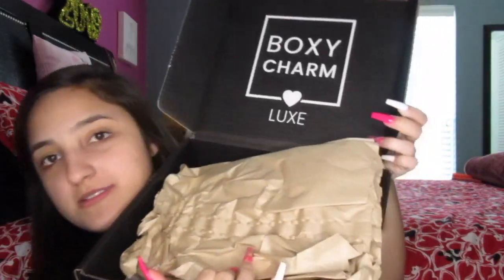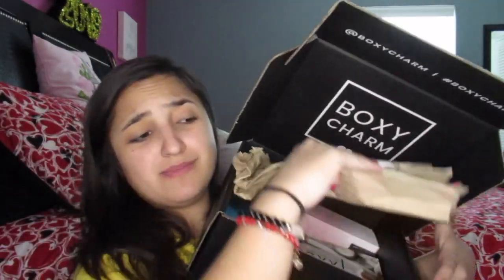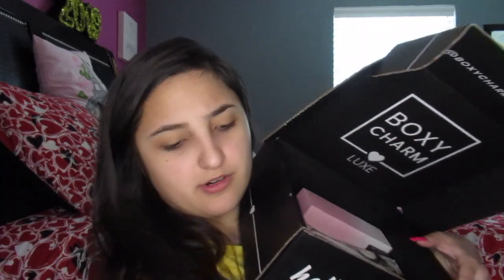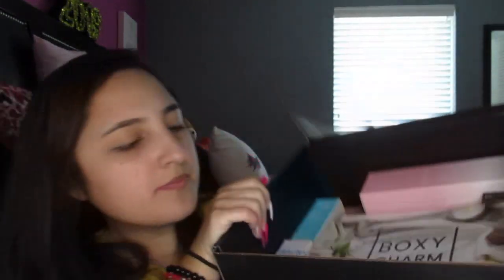BOXYLUXE JUNE 2020 Unboxing | First Impressions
Hi everyone!! In today's video I will be Unboxing and doing first impressions on JUNE 2020 BOXY LUXE. I hope y'all enjoy this new video.

I LOVE YOU GUYS SO MUCH THANK YOU FOR THE LOVE AND SUPPORT!!